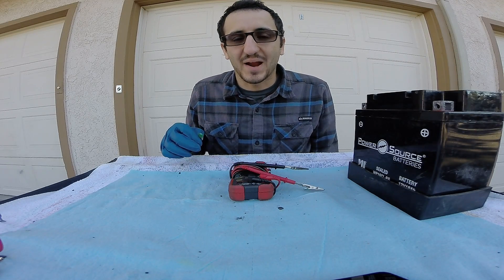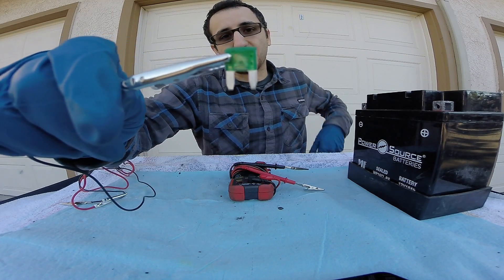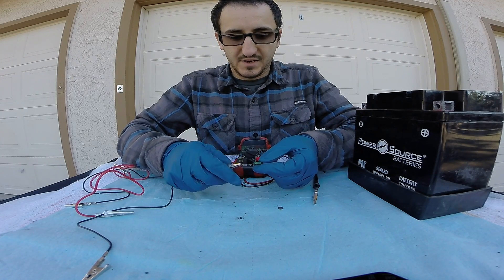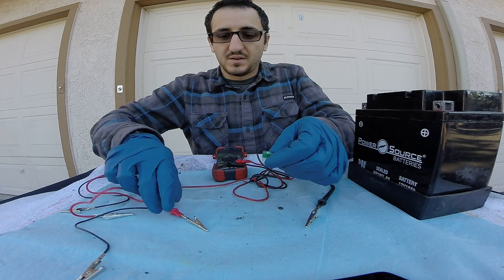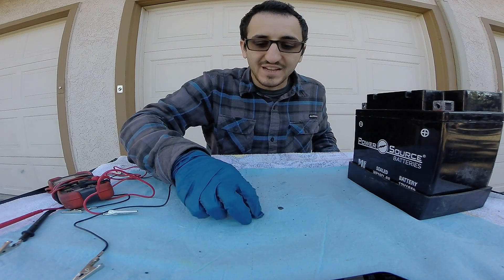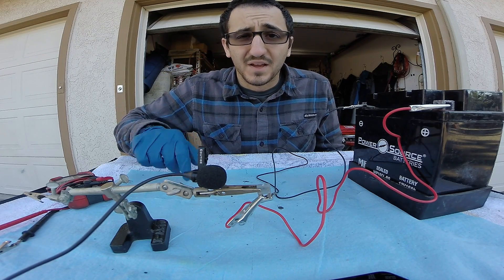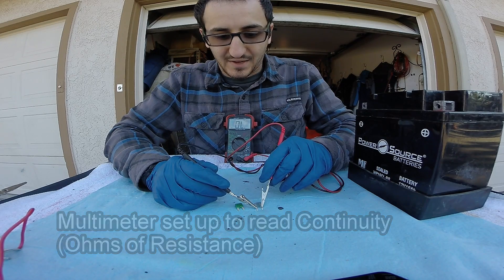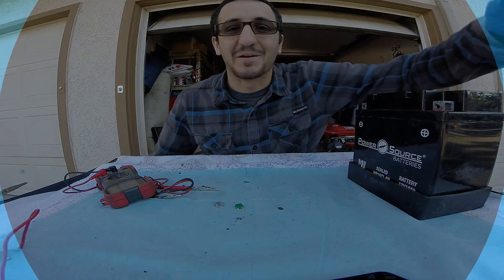Electrical Series: How To Test A Fuse + Failure Demo - HD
Anthony @ DIYautotech going a little in depth on fuse theory and how to test a common fuse in your car.  A fuse failure demo is also performed to show the difference between a good and a bad fuse.